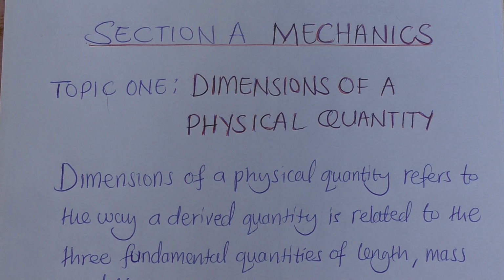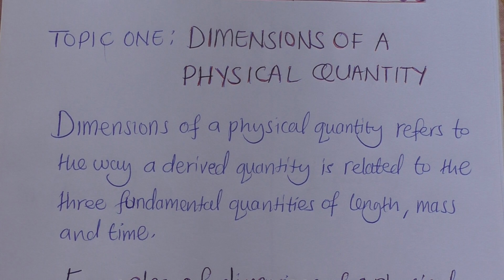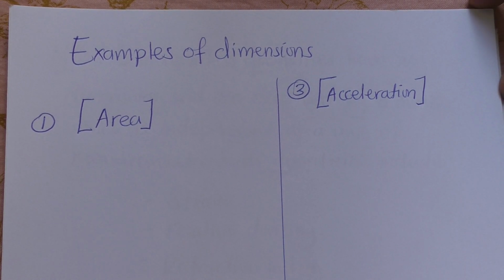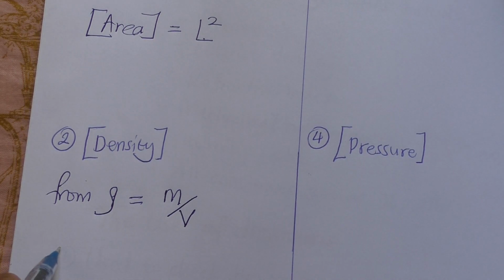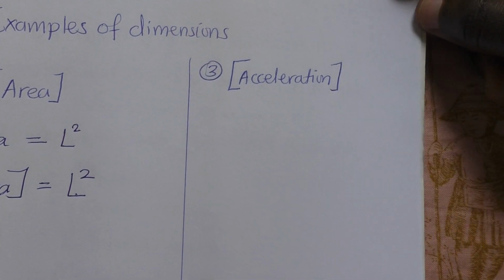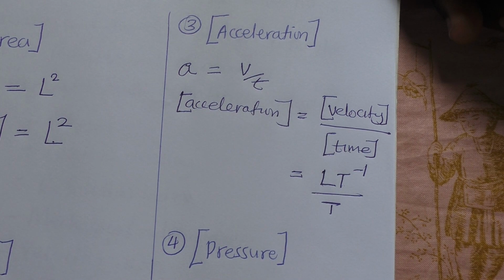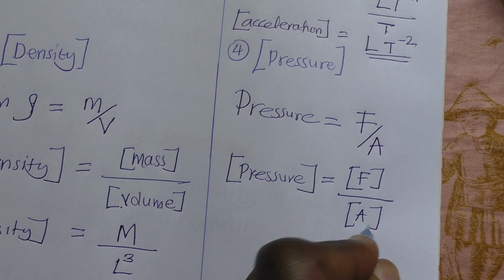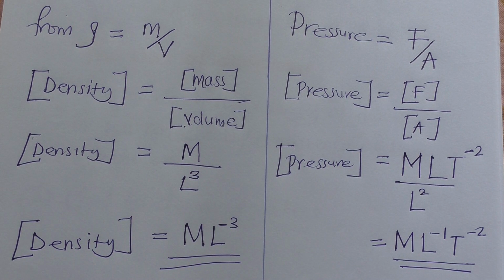A-LEVEL PHYSICS ONE MECHANICS LESSON 1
Tr. Ivan's Online Class Facebook